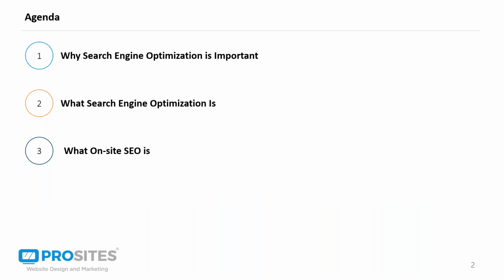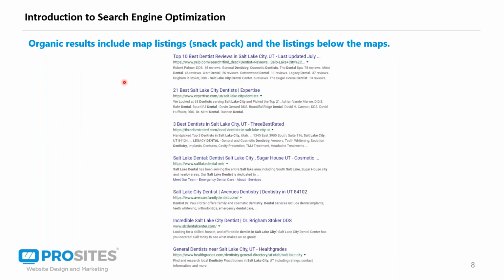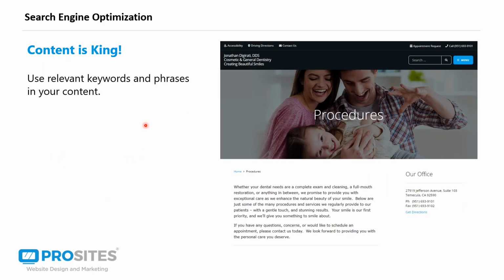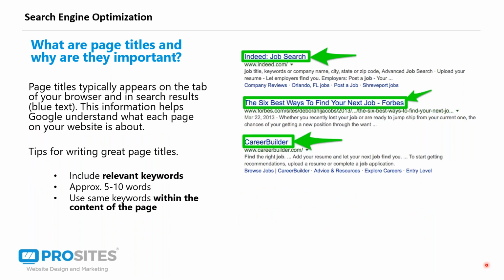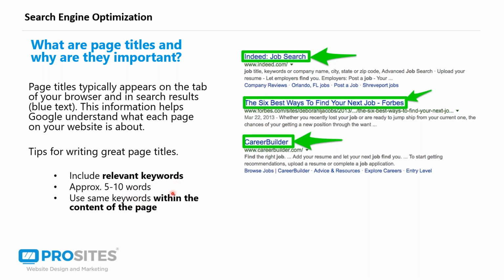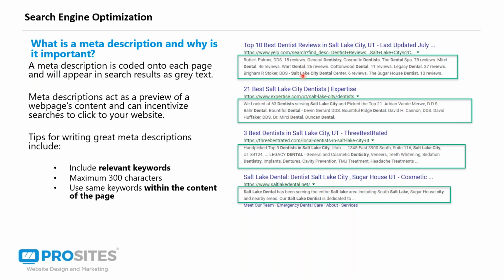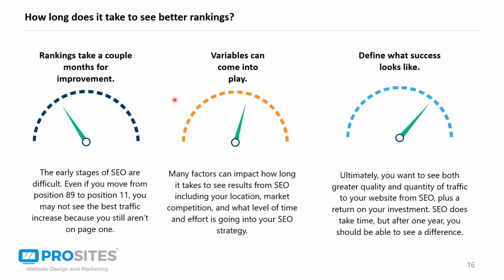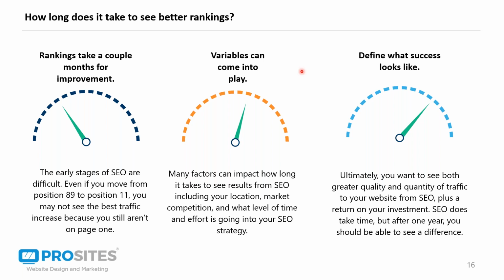Local SEO For Dentists | How to Rank Higher on Google for "Dentist Near Me" (Part 1)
Local SEO tips for Dentists. Do you want to rank higher on Google for the "Dentist Near Me" keyword? ProSites will give you excellent local SEO guidance, tips, and tricks for better dental practice in this webinar. Check out how to rank higher on Google with off-site search engine optimization (SEO).

Here's what we will cover in the webinar:
• SEO involves two components: on-site optimization and off-site optimization.
• On-site optimization focuses on the content and metadata of a website, with keywords and phrases used to maximize the visibility of search engine results.
• Metadata includes a page title and meta description, both of which include relevant keywords for the searcher to find a business.
• SEO takes time and effort to garner appropriate results, tracking impressions, average position, click-through rates, and organic traffic in order to measure success.

Run your dental practice smoothly with a comprehensive digital marketing plan and increase your ROI.

WHY ProSites? 🦷